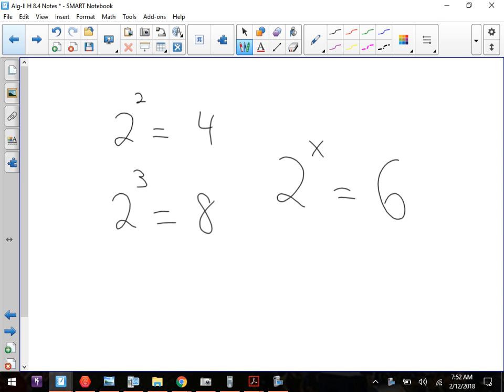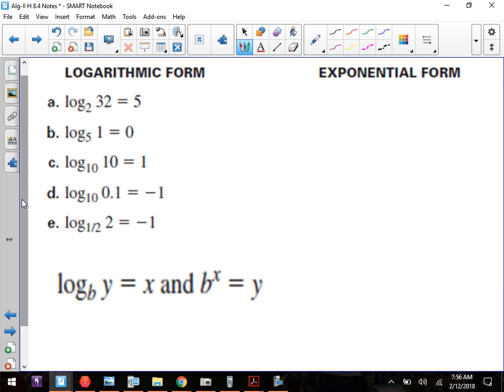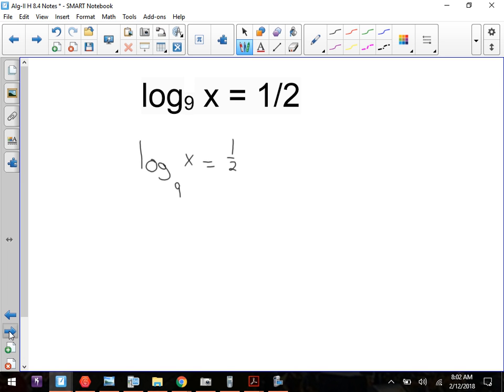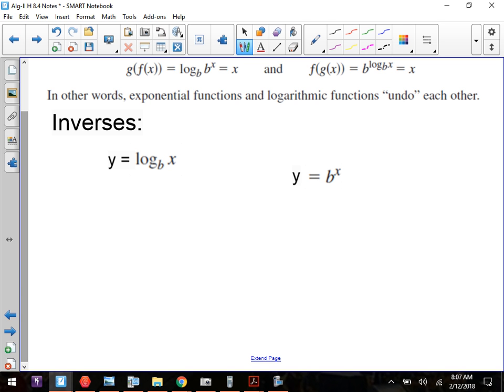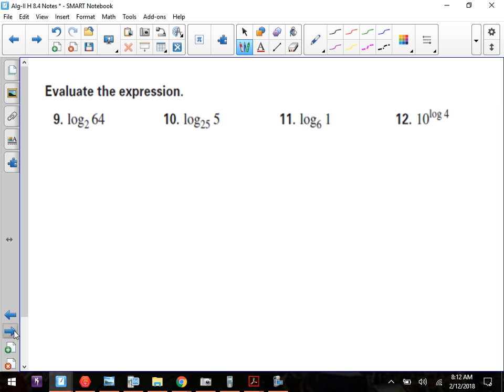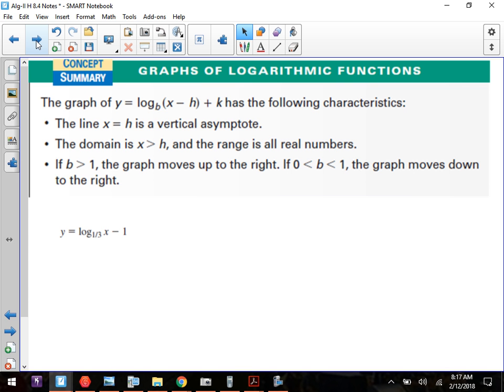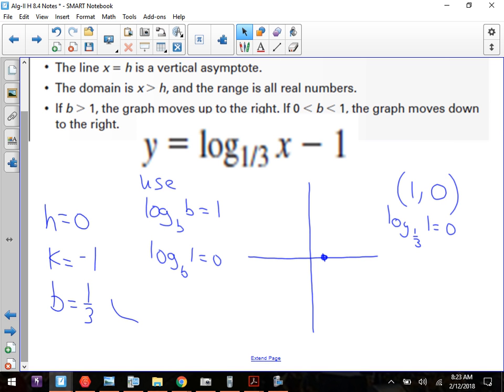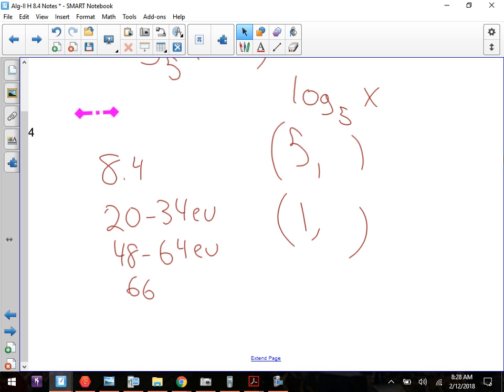February12 8 4 logs p1